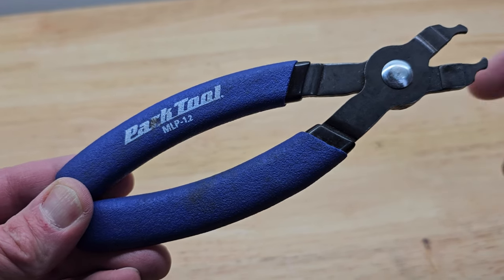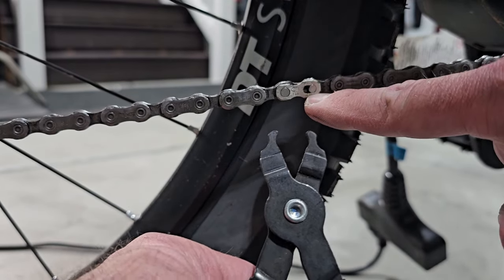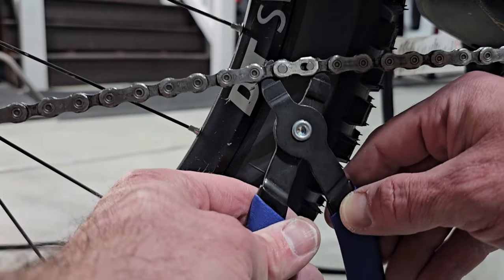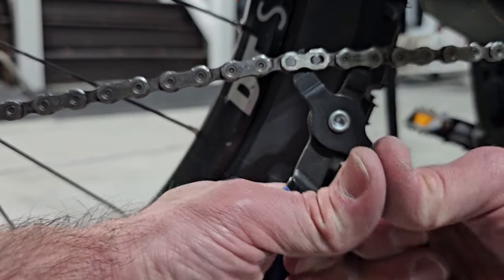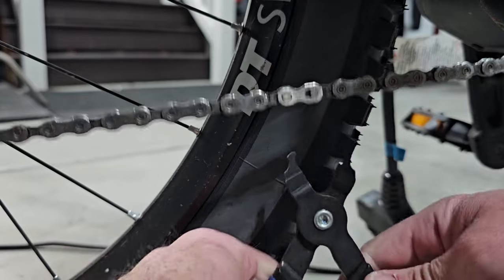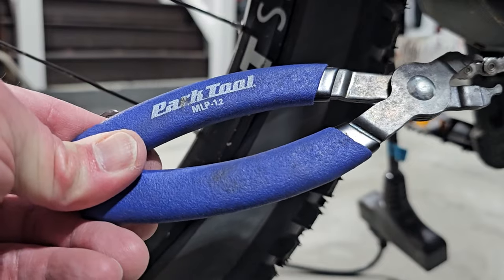Park Tool Master Link Pliers MLP-1.2 Review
Are you tired of struggling with master links on your derailleur chain? Say hello to the MLP-1.2 Master Link Pliers, the ultimate tool for quick and hassle-free chain maintenance. These pliers are designed to simplify the removal and replacement of master links, also known as quick links or power links, making your bike maintenance a breeze.

Key Features of the MLP-1.2 Master Link Pliers:
🔗 Quick and Effortless: No more fumbling or frustration. These pliers are specially designed to make working with master links a smooth and efficient process.

🛠️ Simple Operation: Insert the specially sized jaws into the master link, squeeze the handles to effortlessly open the link, or pull the handles to securely close it. It's that easy!

🚴‍♂️ Versatile Compatibility: The MLP-1.2 Master Link Pliers are compatible with 5-to-12-speed derailleur chains that use a master link, including popular options like SRAM AXS and Shimano XTR 12-speed.

Whether you're a seasoned cyclist or a bike enthusiast looking to simplify your maintenance routine, these pliers are a must-have addition to your toolkit. Enjoy a smoother ride with the MLP-1.2 Master Link Pliers – the solution to your chain maintenance woes.